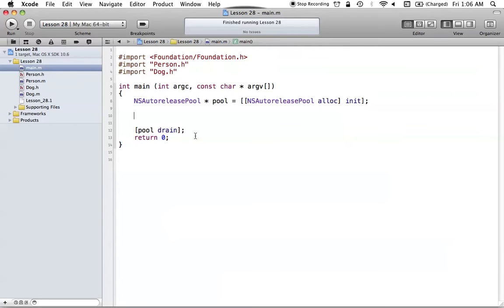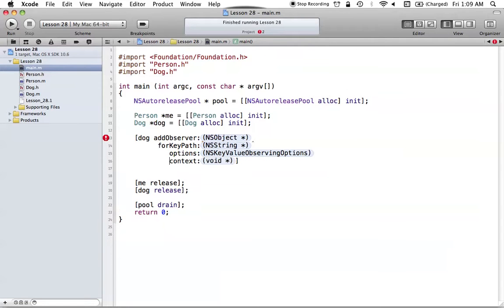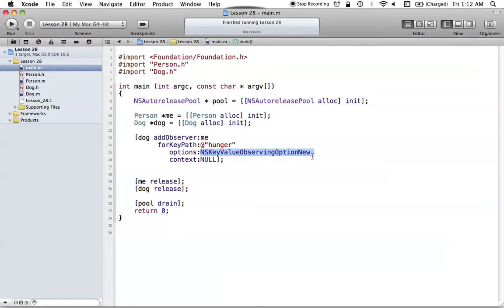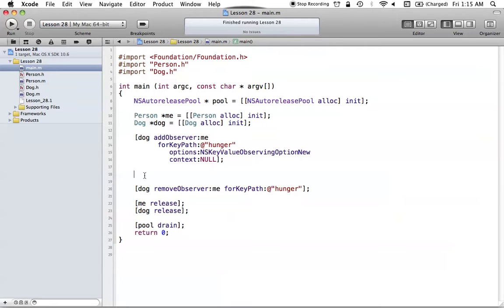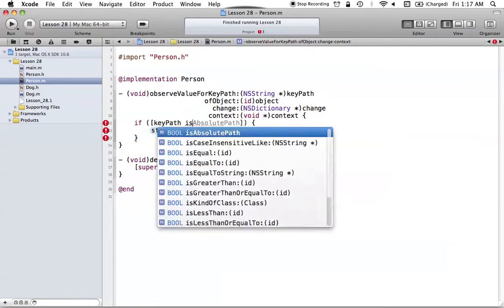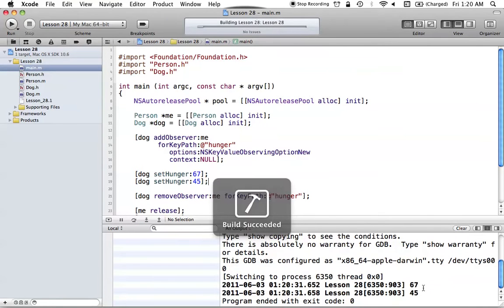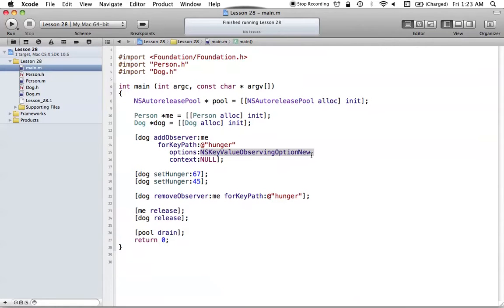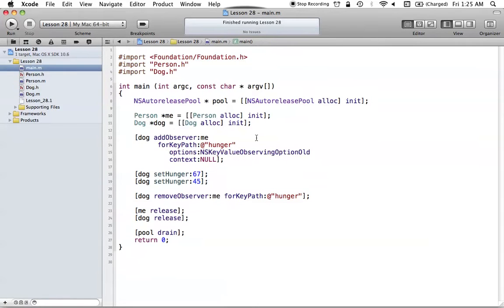Objective-C on the Mac L28 - Key-Value Observing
How to use key-value observing (KVO) in Objective-C.